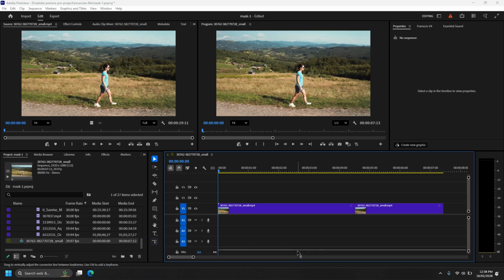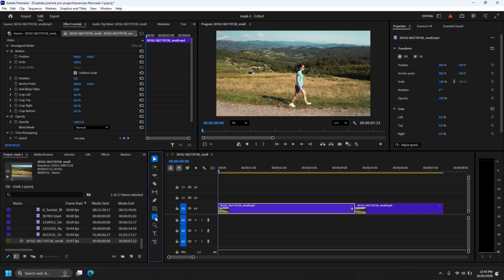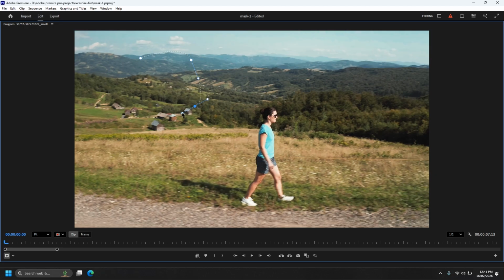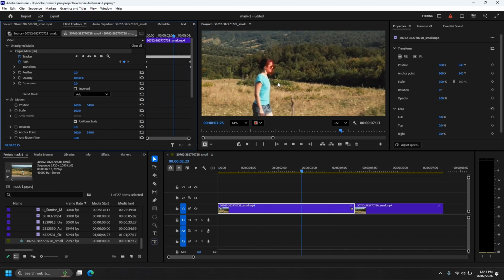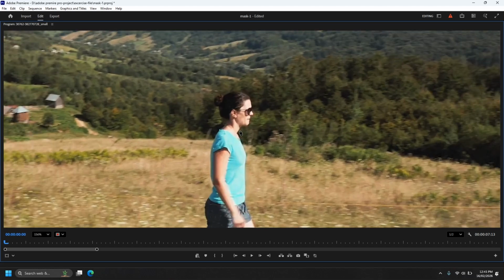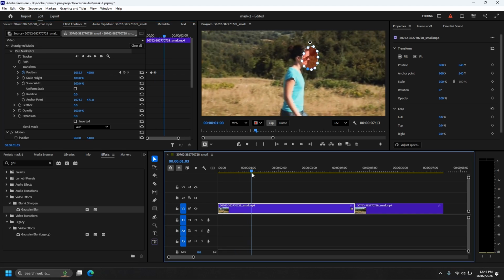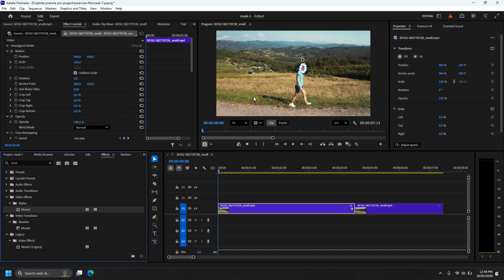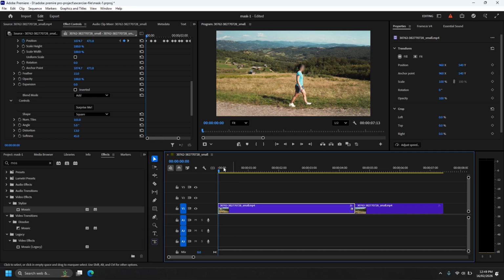Mask Tracking in Adobe Premiere Pro | Track Moving Objects Step by Step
Want your mask to follow a moving object in Adobe Premiere Pro? In this tutorial, I'll show you how to use Mask Tracking to automatically track movement and keep your mask attached to a subject or object.

Mask tracking is useful for blurring faces, hiding logos, applying effects to specific areas, and creating creative video effects without manually adjusting the mask frame by frame.